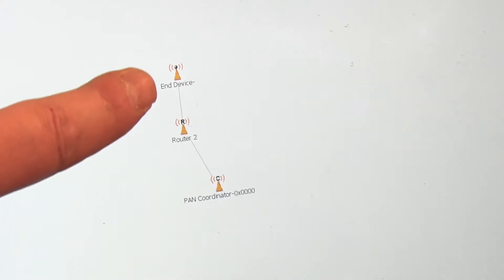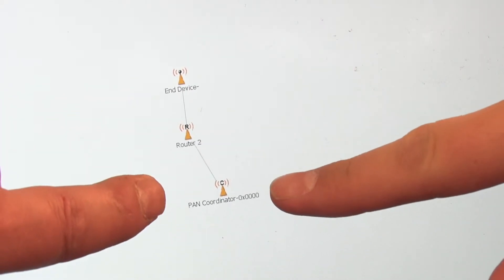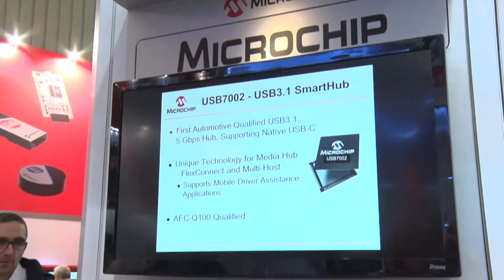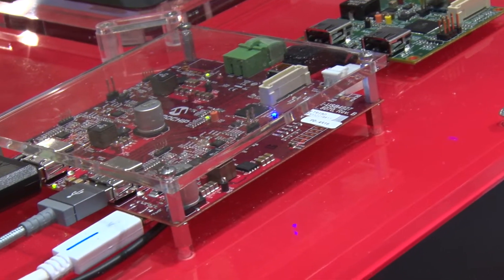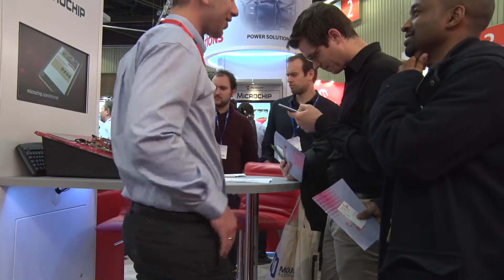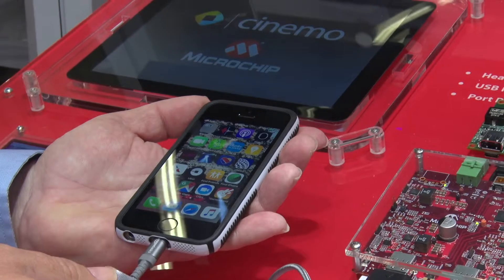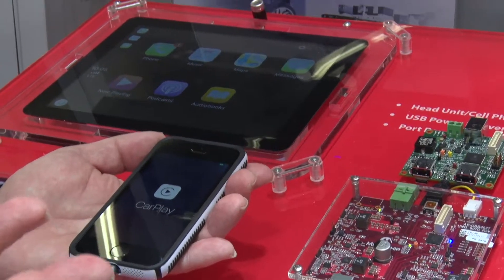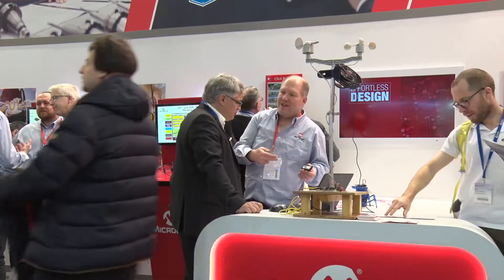Microchip SAM R30 - smallest IEEE 802.15.4 module - Embedded World 2019 | Electronics Weekly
Microchip announces the industry’s smallest IEEE 802.15.4-compliant module that combines an ultra-low-power microcontroller with a sub-GHz radio, accelerating time to market and providing long-lasting battery life in wireless-networked sensors. Half the size of the next smallest module on the market, the SAM R30 meets the needs of space-conscious designs.

Video: David Berman, Emap.